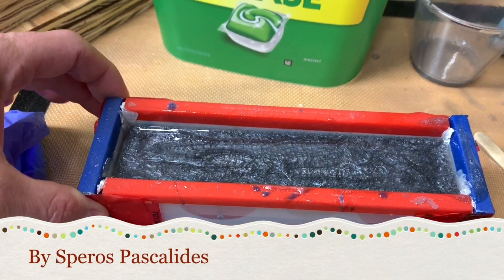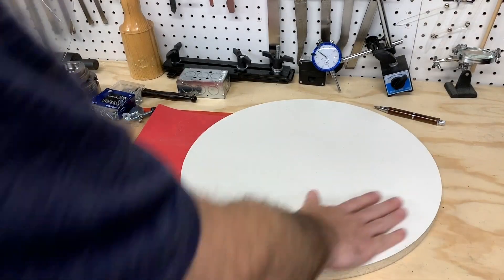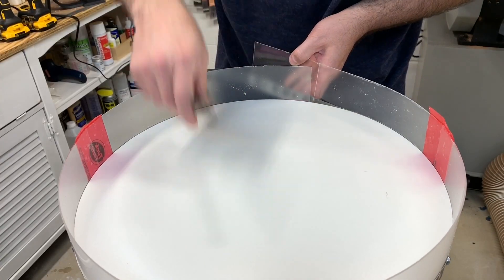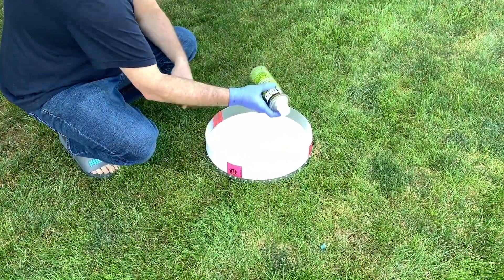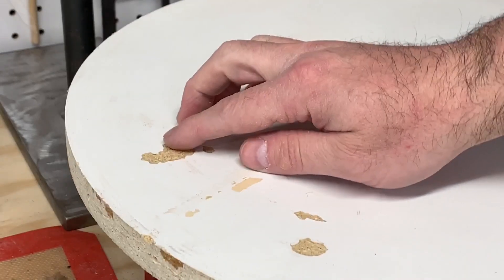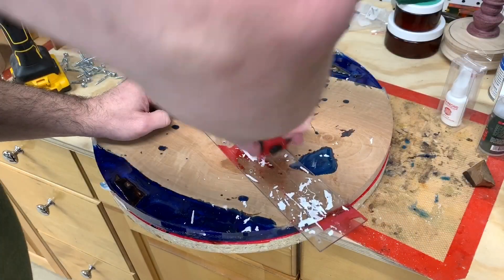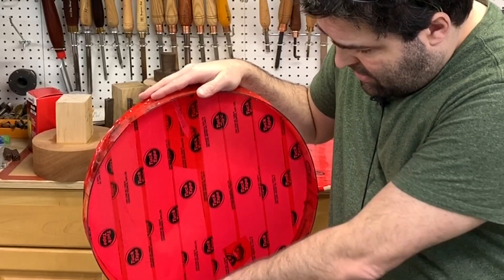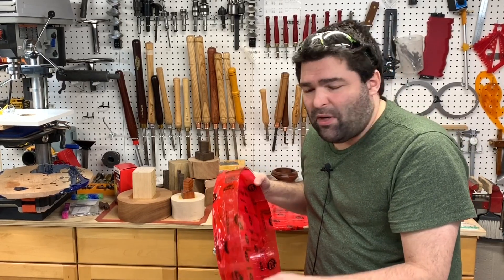Making A Large Round Resin Mold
Per several requests, I would like to show how I make my large round resin molds.